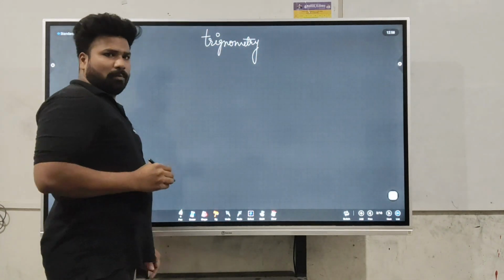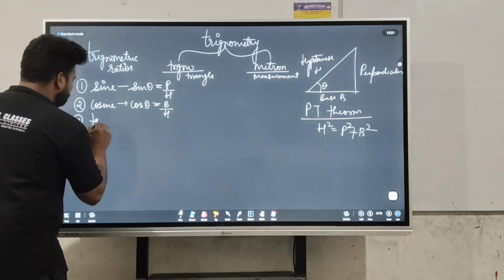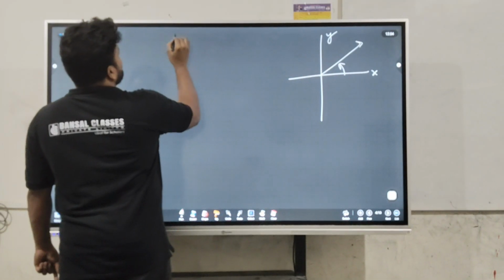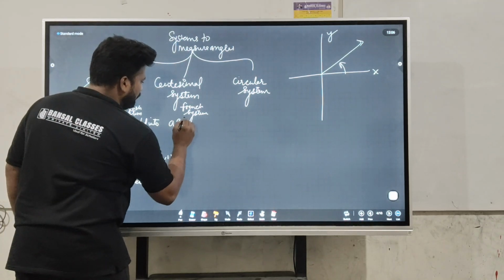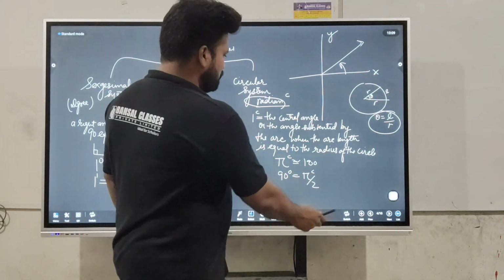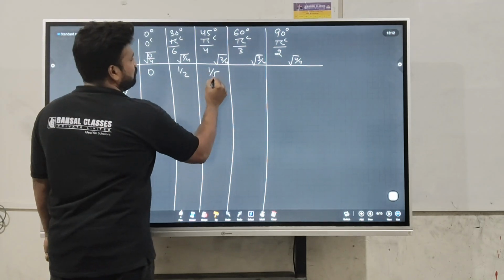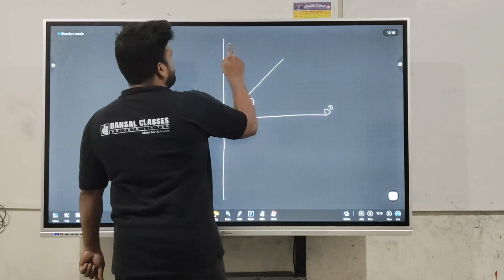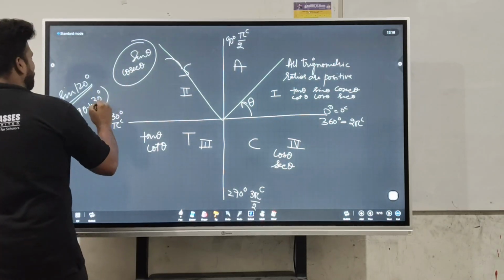Trigonometry basics demo